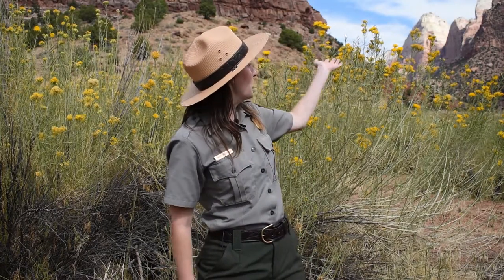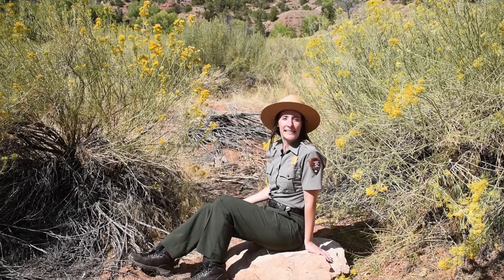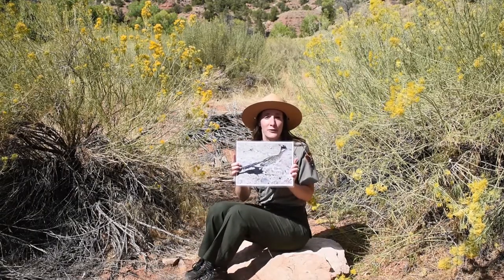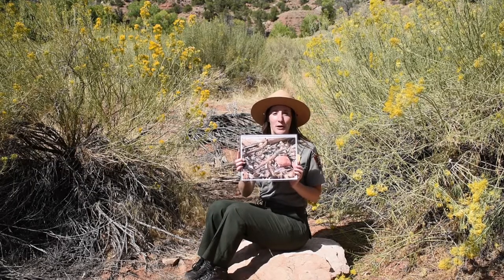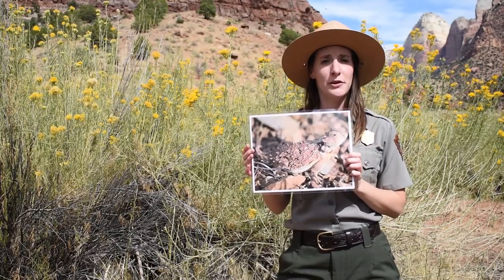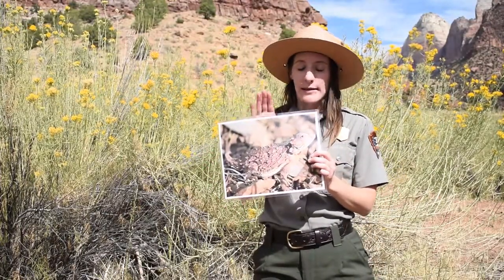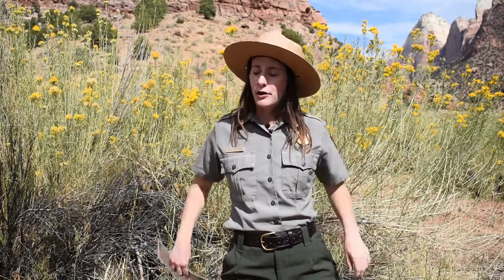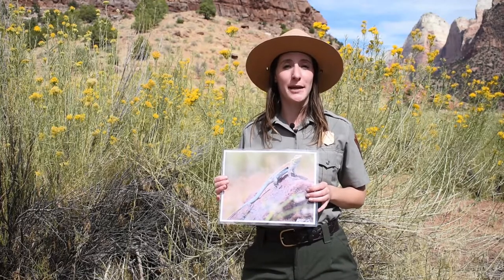Lizards of Zion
Ranger Rachel shares some fascinating facts about Zion's lizards. Zion is home to 16 species of lizards, and these unique animals are masters of survival that use unique adaptations to help protect themselves from predators like birds and snakes.

This video was designed for ages 7 and up, but can be enjoyed by all. For more park fun and coloring pages please visit our